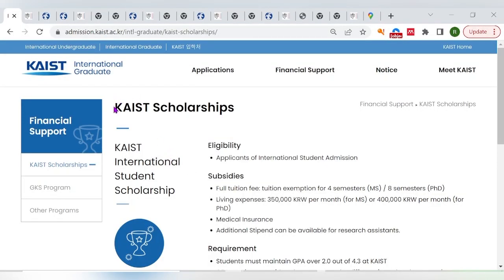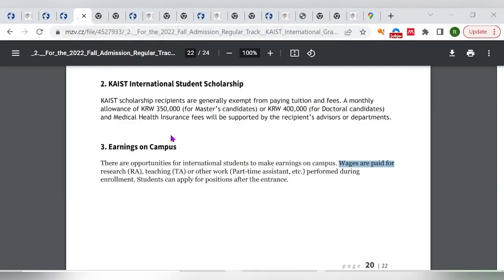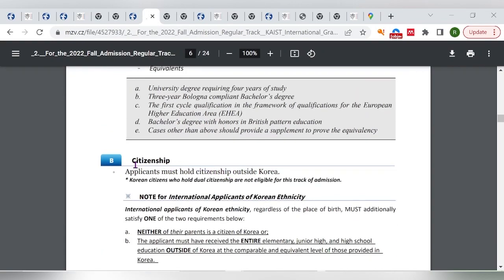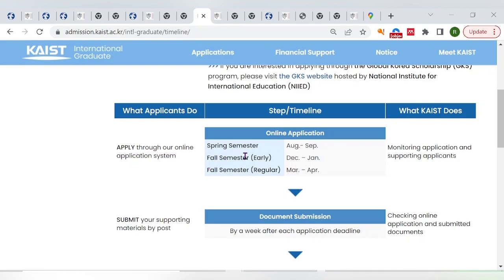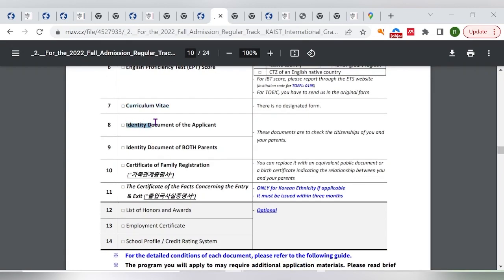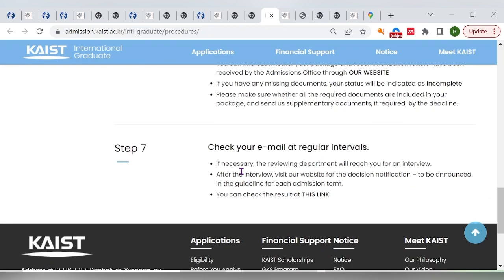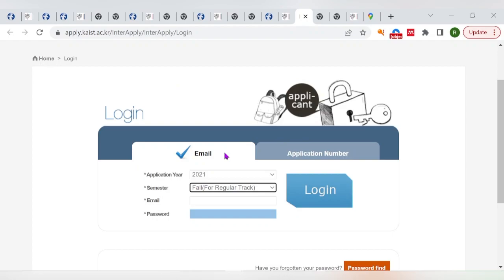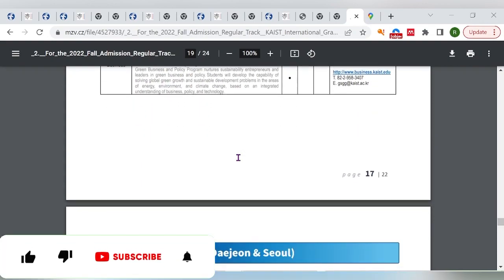KIAST SCHOLARSHIP FOR 2022-2023 || STUDY WITH FULL SCHOLARSHIP IN KOREA || NO IELTS NO TOEFL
KAIST University Scholarship is a fully funded scholarship 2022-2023 for international students. This scholarship is offered for masters and PhD studies. This scholarship will cover full tuition fee, a monthly allowance and medical health insurance fees. Details and tips to standout with your application is provided in this video.

Timestamp
0:00 Outline of the scholarship
0:46 What does KIAST scholarship cover
2:03 Eligibility requirements of KIAST scholarship
3:49 KIAST scholarship application timeline
5:40 Steps to apply to KIAST scholarship
8:21 Programs offered by KIAST